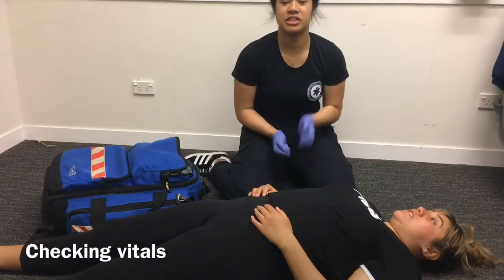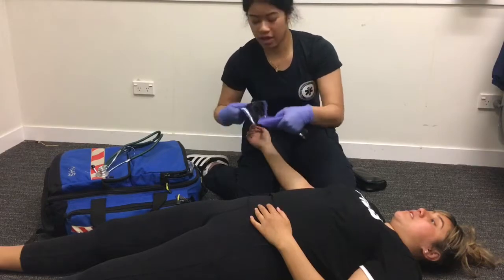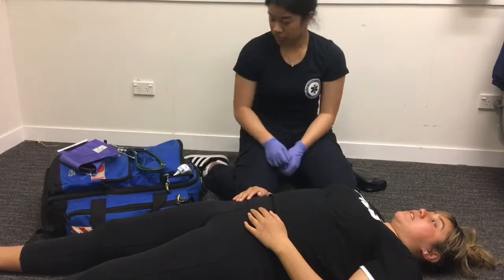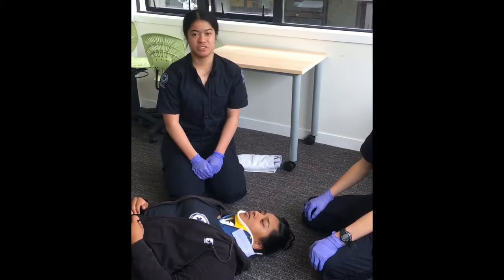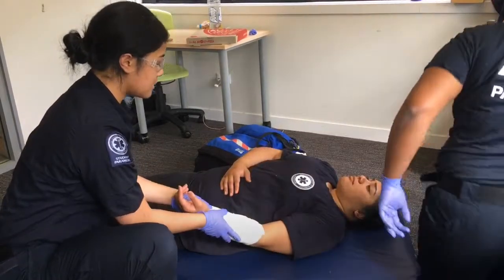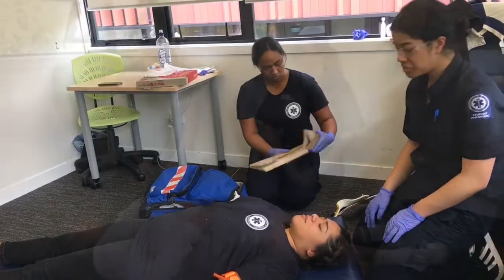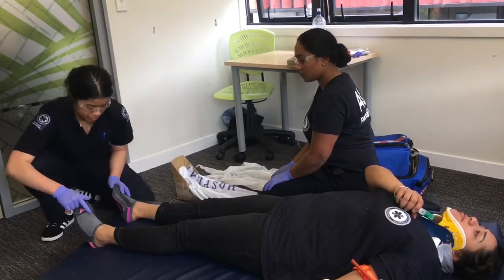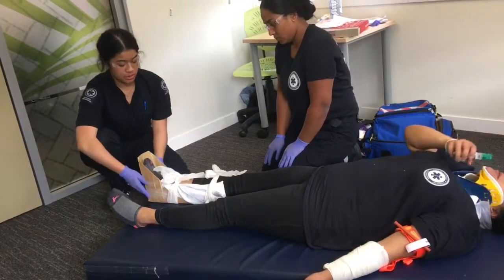Jasmine Auva’a 2nd OSCE IPP AUT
Jasmine Auva’a (17985321) part 2 osce